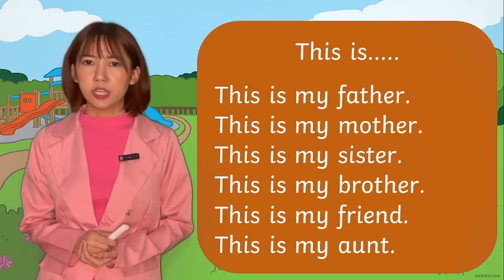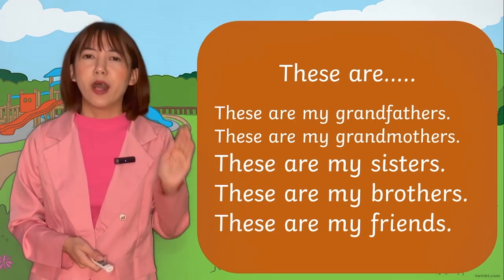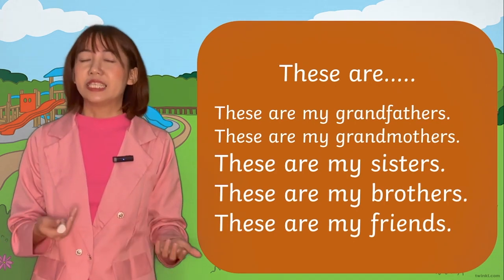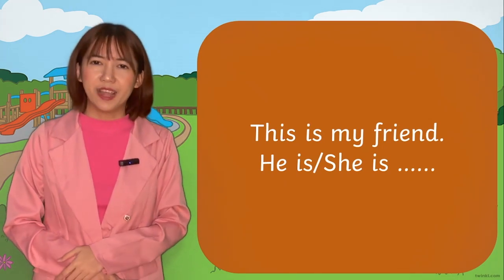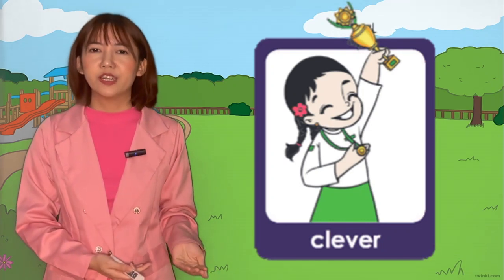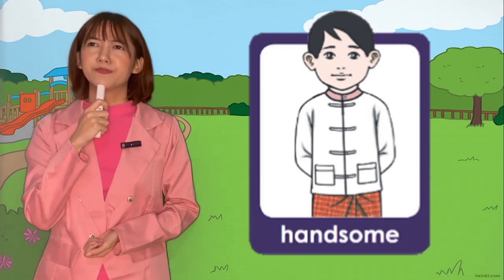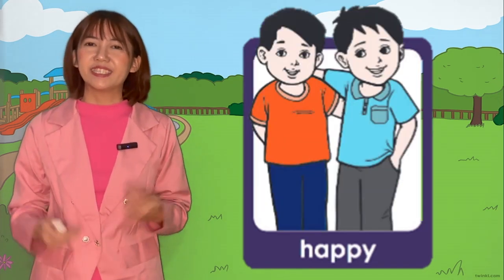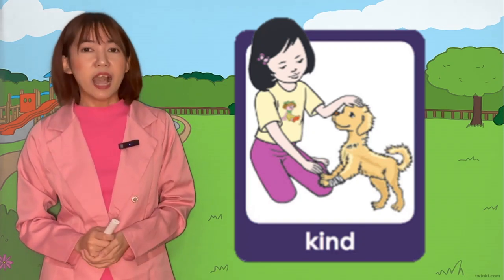Grade3 ( သင်ရိုးသစ် ) Digital School_This is/These are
Grade3 ( သင်ရိုးသစ် ) This is/These are by Teacher Amelia

တတိယတန်းကလေးများအတွက် online မှတစ်ဆင့် အခမဲ့ ပညာသင်ယူခွင့်
Digital school မှ တနင်္လာနေ့ မှ သောကြာနေ့အထိ ထိုင်းစံတော်ချိန် ညနေ (၆ နာရီ) [ မြန်မာစံတော်ချိန် ညနေ(၅း၄၅မိနစ်)] တွင်ဒုတိယအပိုင်း စသည်ဖြင့် တတိယတန်းသင်ခန်းစာဗွီဒီယိုများကို အပတ်စဉ် ထုတ်လွှင့်ပေးသွားပါမည်။
အပတ်စဉ်ထုတ်လွှင့်မည် သင်ခန်းစာခေါင်းစဉ်များနှင့် အချိန်ဇယားကို တင်ပေးထားပါသည်။
Digital School ကို မြန်မာပြည်သား ကလေးများအတွက် ပတ်ဝန်းကျင်နှင့်လိုက်ဖက်သော၊ စိတ်ဝင်စားဖွယ်ဖြစ်သောသင်ယူခြင်းများကိုဖြည့်ဆည်းပေးရန် ထပ်မံဖြည့်စွက်လိုက်သည့် သင်ယူနိုင်ခွင့် အခွင့်အလမ်းတစ်ခုအဖြစ်ရည်ရွယ်ဖော်ဆောင်ခဲ့ပါသည်။